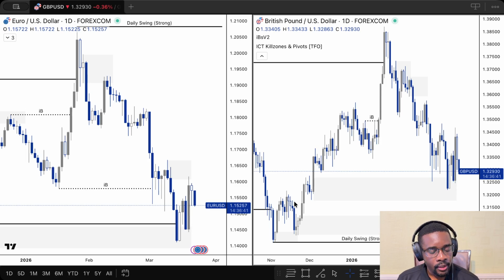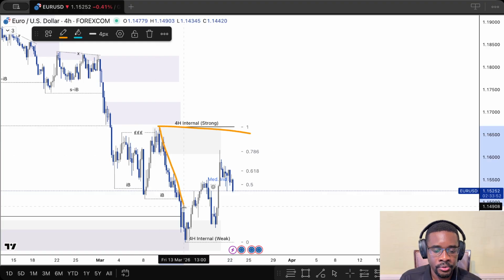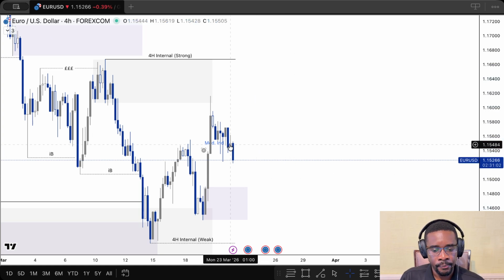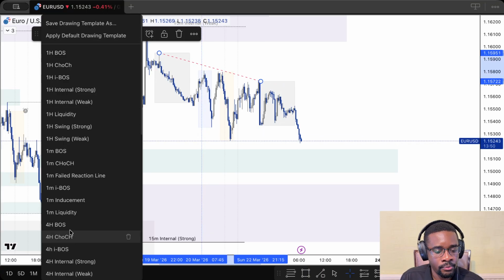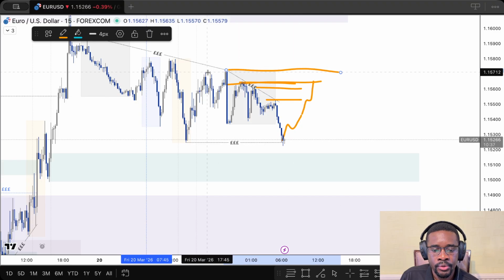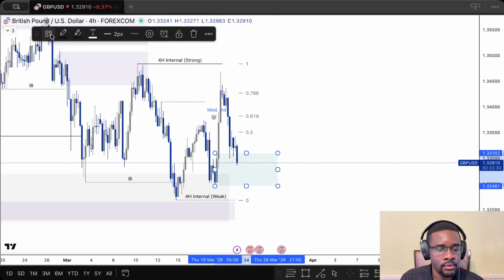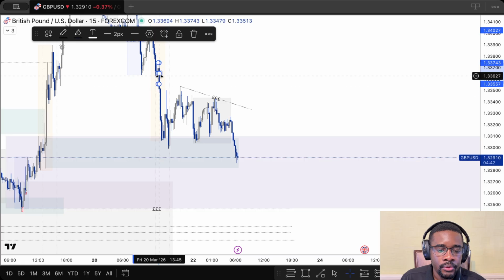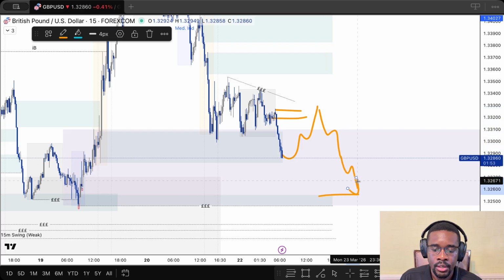EUR/USD & GBPUSD Analysis – Market Structure, SD Zones & Today’s Bias | 23 Mar 2026